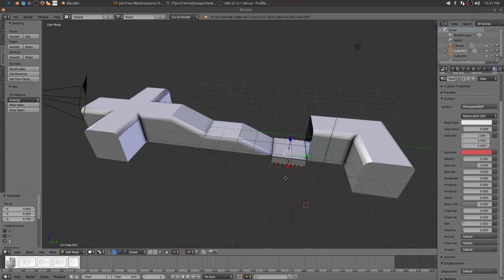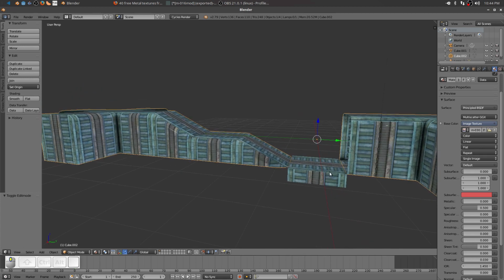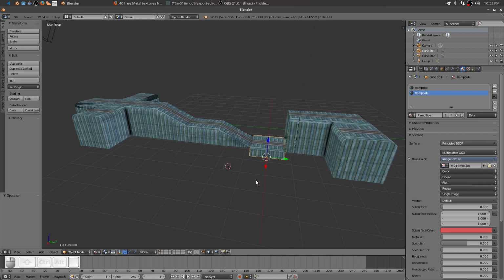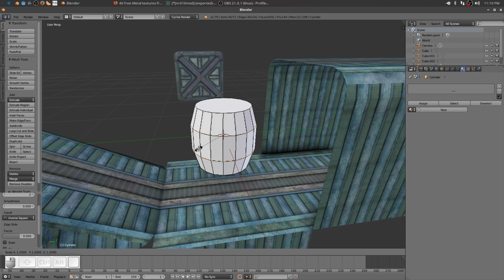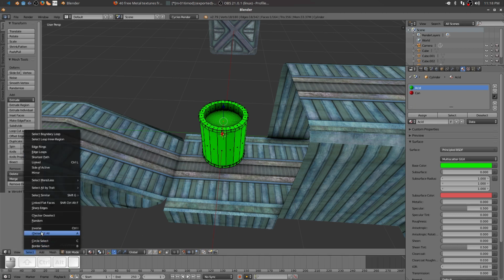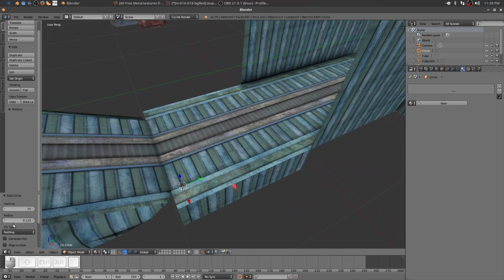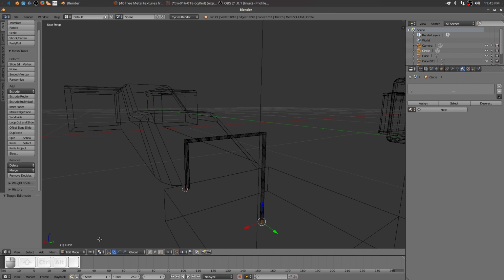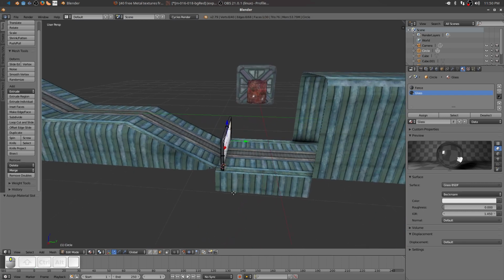Spaceball the Tutorial - 02 Texture your assets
This is part 2 of a beginners tutorial on creating a 3d game. You learn how to create 3d modular game assets, import them into the Godot 3.0 game engine and create a basic 3d Rollerball type game.